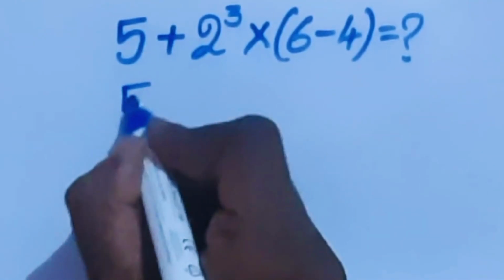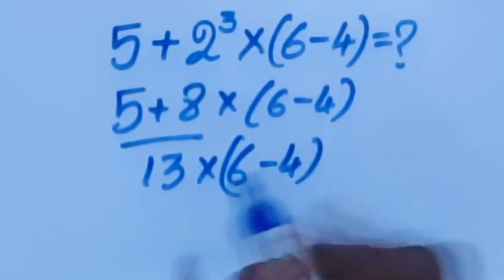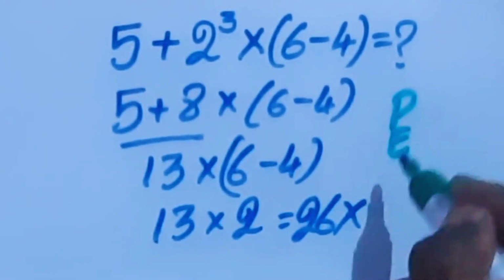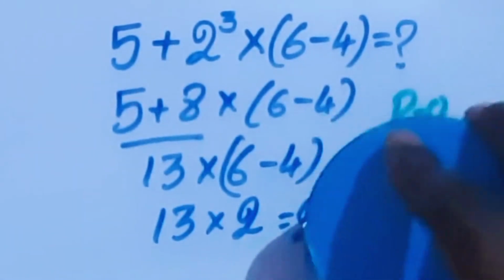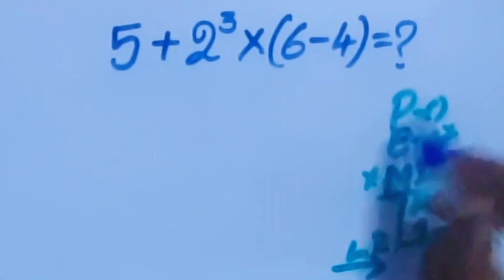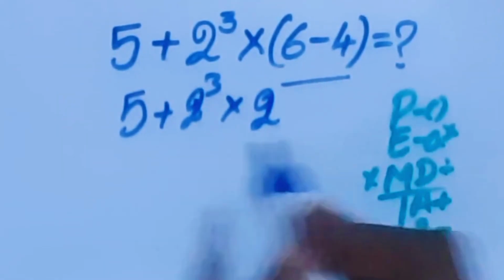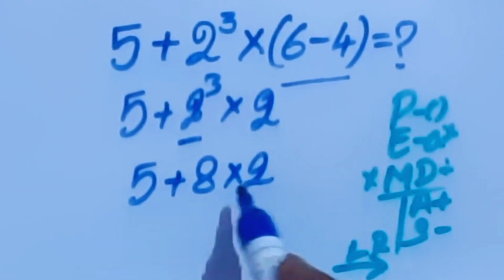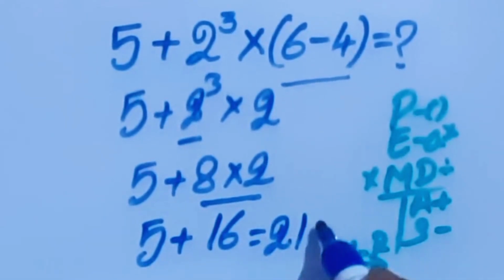😱 26 Is WRONG! | 5 + 2³ × (6−4) Explained (PEMDAS Trap) | MathAura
Can you solve this viral math puzzle?
5 + 2³ × (6−4) = ?
Many people think the answer is 26, but that answer is WRONG.
This problem tests your understanding of:
✔ BODMAS / PEMDAS rule
✔ Order of operations
✔ Exponents before multiplication
✔ Brackets before multiplication
Comment your answer before watching the solution 👇
5+2^3×(6-4)
5+2^3×(6-4) answer
5+2^3×(6-4) bodmas
pemdas math problem
order of operations example
math challenge problem
mathaura puzzle